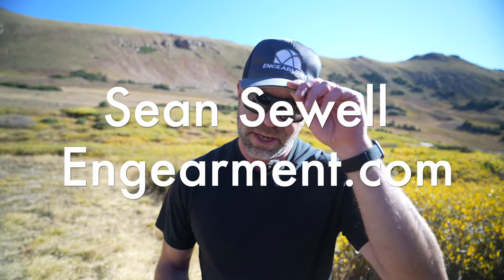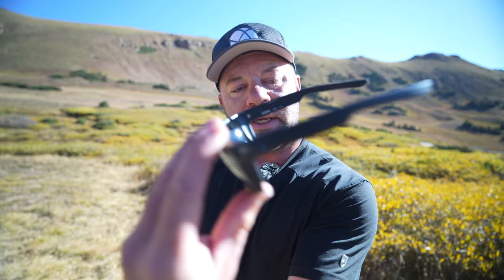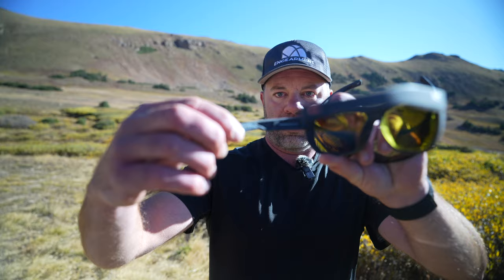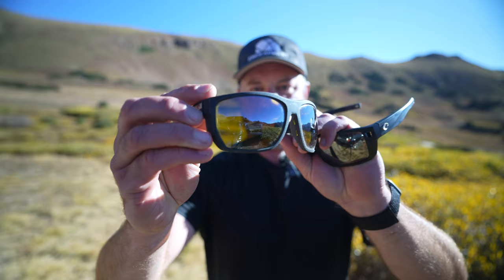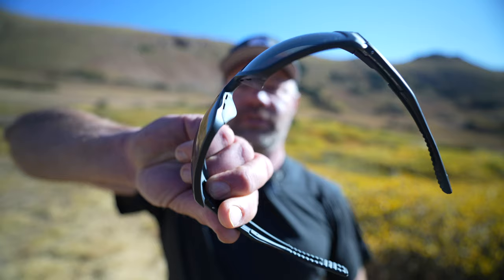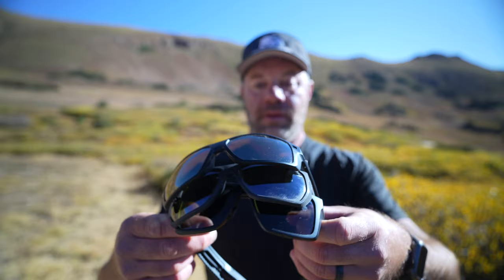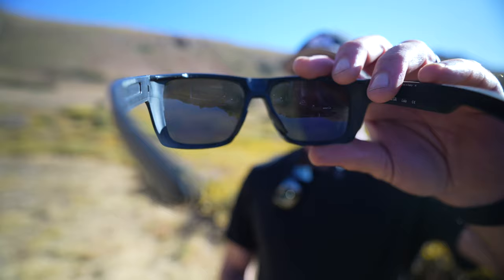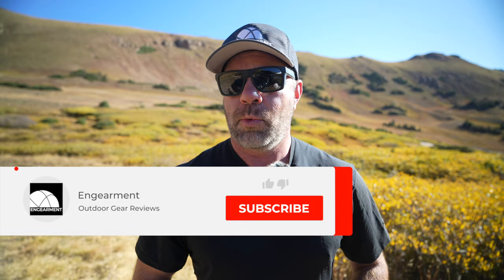Costa Lido vs Santiago vs Diego Sunglasses - Full Wrap 580G lens Sunglasses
This is a comparison between 3 pair of Costa Del Mar sunglasses with different 580G lenses.

Each of these frames is aimed at performance and has adjustable nose bridges.

Costa Lido with Gray Silver mirror $277
Costa Diego with Copper Silver Mirror $294
Costa Santiago with Sunrise Silver Mirror - $294